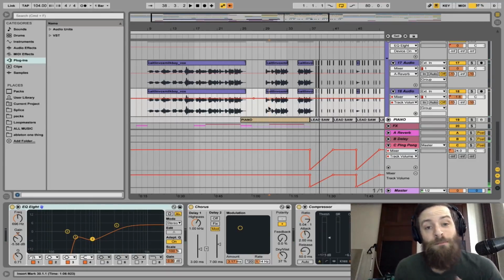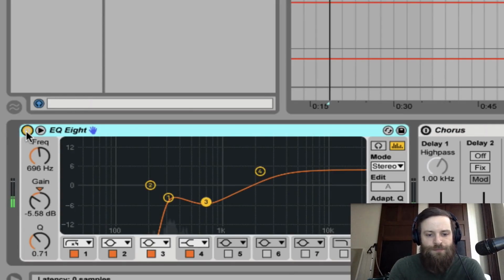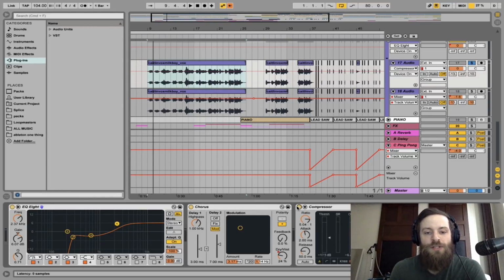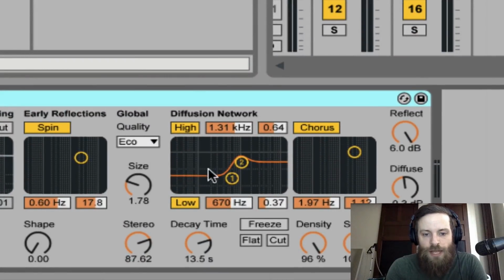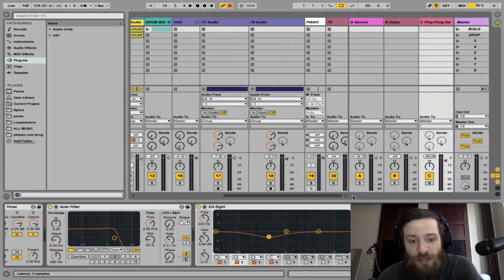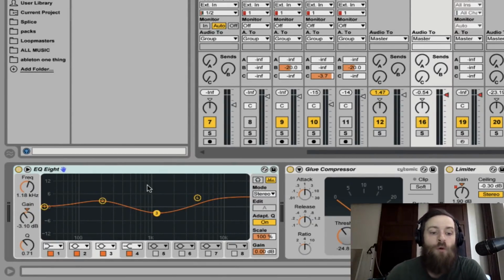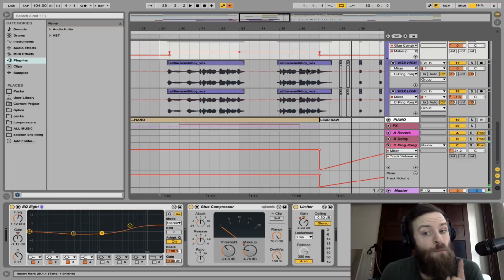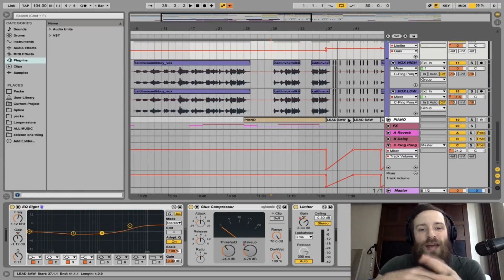Vocal Production Tutorial: How to Add Texture with Reverb and More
Did you know that even vocals recorded sub-optimally can sound awesome? The key is using the right vocal production techniques.

In this music production tutorial, Ben Runyan works in Ableton to show techniques for creating vocal texture, as well as shaping the dimensions of a mix with reverb. Here's how he took great vocal performances that weren't recorded the best and made them sound AWESOME!

About AudioSkills:

AudioSkills is the ultimate site to help you learn how to record and mix music from home. We cover everything from music production to mastering on our blog, YouTube channel, and podcast.

If you’re serious about taking your music to the next level, no matter if you’re a total beginner or more advanced, you can check out our premium course library or sign up for a trial of AudioSkils membership!